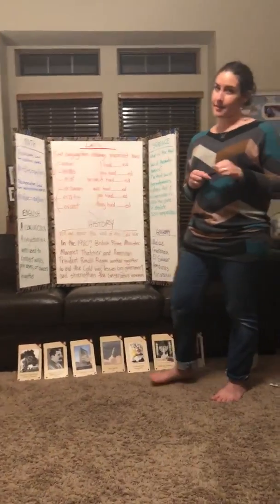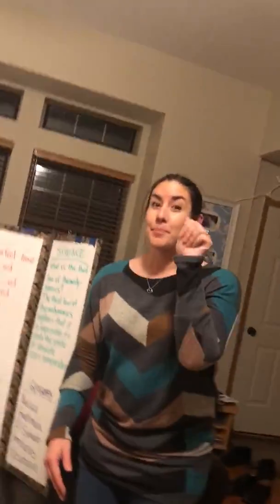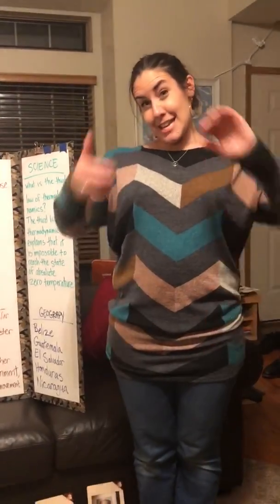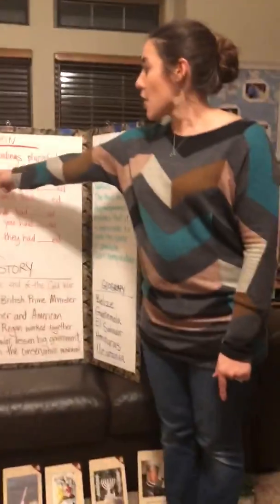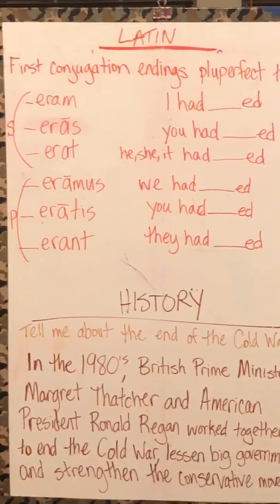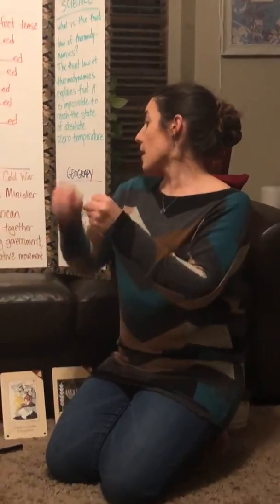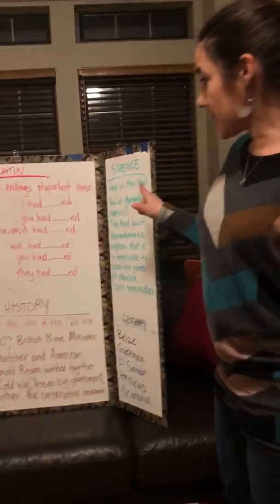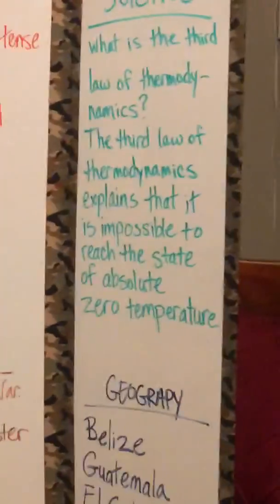trim CE47DD32 9FD4 4E4E 839C 703E2F3B8B7D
CC week 21